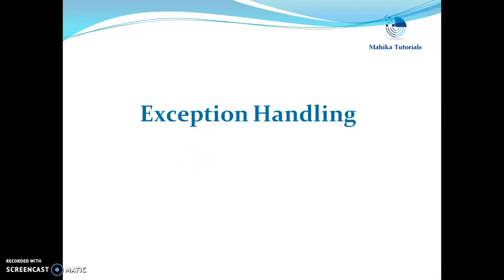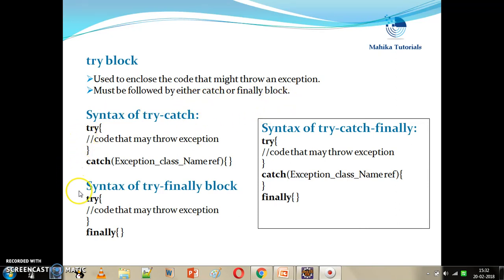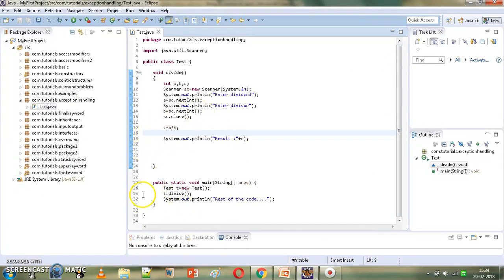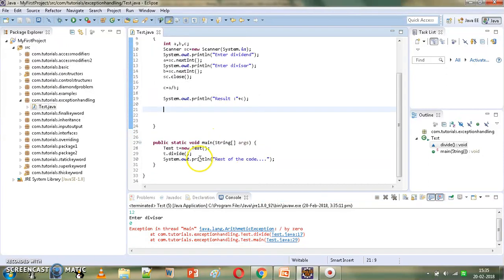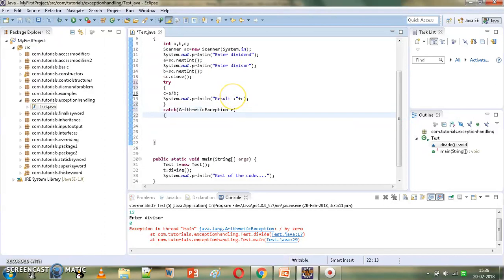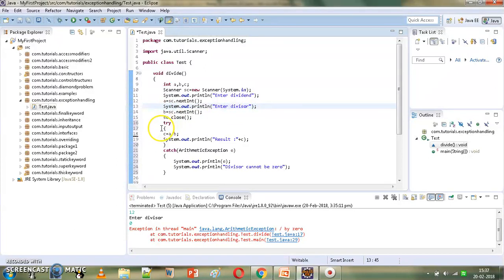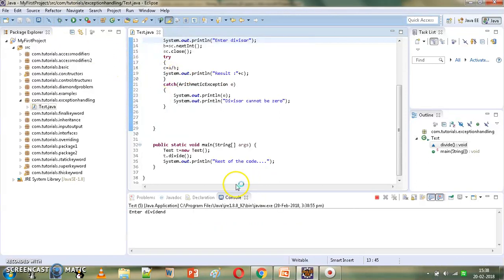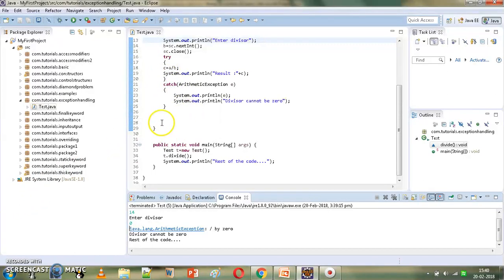Core Java 66 -Exception Handling(try & catch Block) - Part 3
This video explains the try and catch block for handling exceptions.